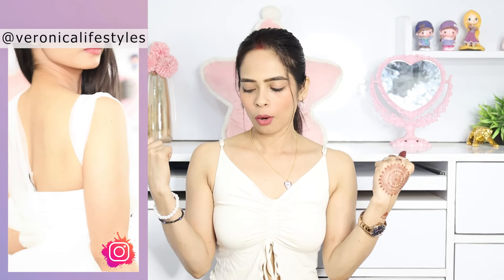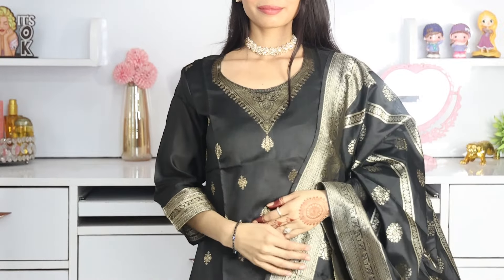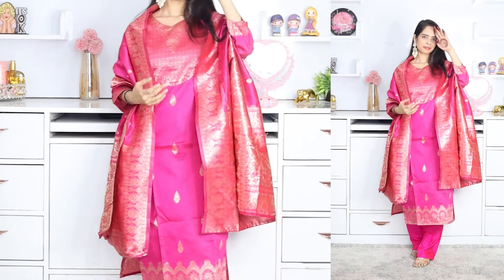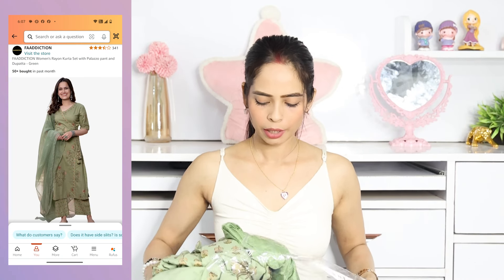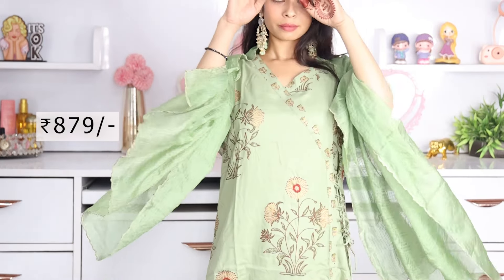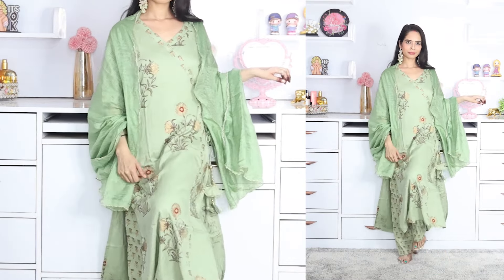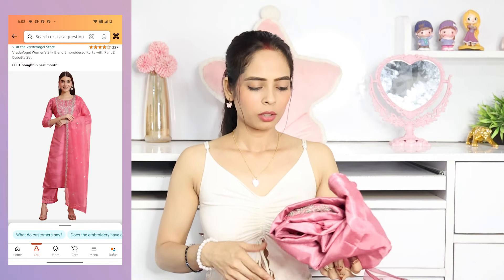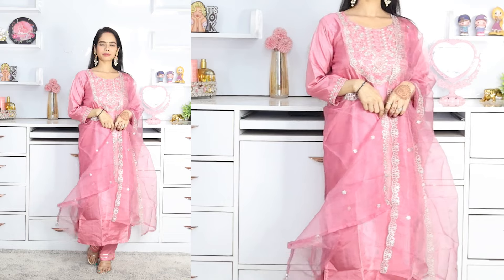Amazon Kurta Set Haul 🛍️ | Affordable Party Wear Kurta Set 😱 | Veronica Lifestyle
💗 Outfit Details :-

💗💗Veronica Lifestyle 💗💗